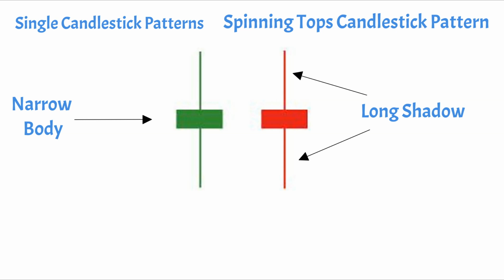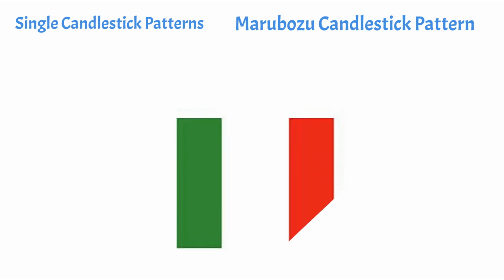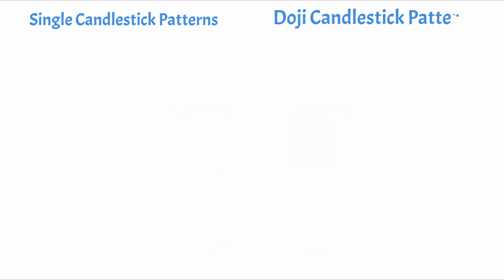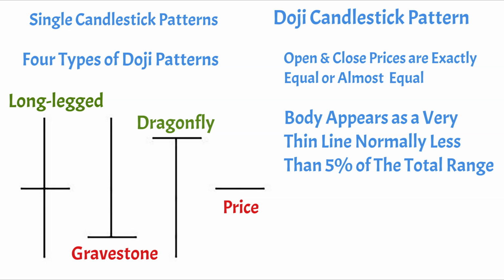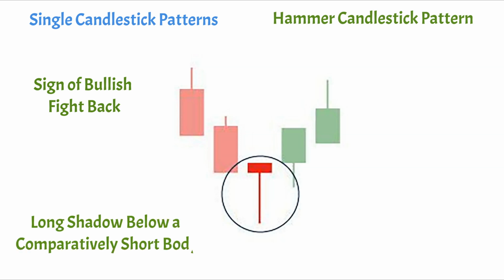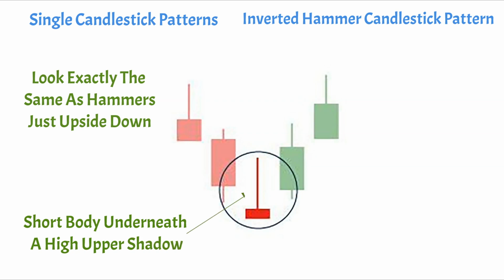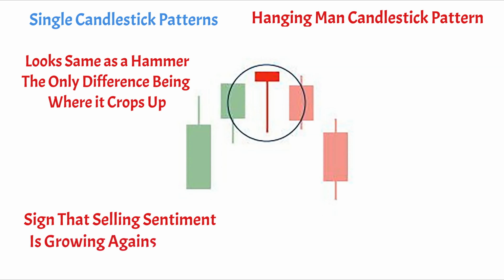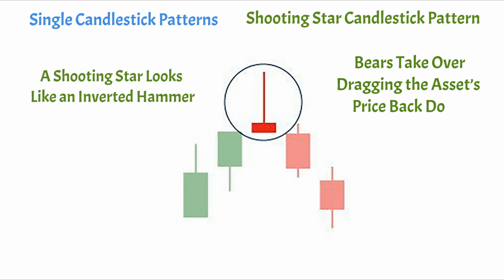SINGLE CANDLESTICK PATTERNS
SCS is an Indian International Organization, which provides one stop solutions for businesses.
SCS is running:
Free Learning Program of 10 Weeks.
Two days a week,
- Wednesday – Data Analysis, Behavioral Analysis
- Sunday – Technical and Fundamental Analysis
Time – 9.30 PM (IST)
Place – Online MS Teams

Team SCS, is in this business from the last 25 years, and together we have served more than 2000 clients, varying from small businesses to big corporates, and Public sectors. Team SCS is a professionally qualified members from different domains like Chartered Accountants, Certified Public Accountants, Company Secretaries, Information Technology Experts and Lawyers, across the globe.

SwetarkConsultancyServices SCS AssetManagementTraining ERPSolutions FinancialServicesandAdvisory. RiskAnalysis AccountingServices ImportandExportConsultancy KnowledgeProcessOutsourcing Compliance&RegulatoryServices Mergers&Acquisitions DueDiligence ManagerialServices CFO_Outsourcing CertificationServices.